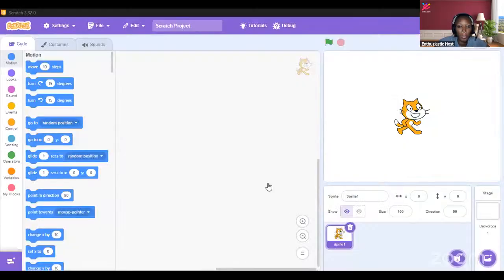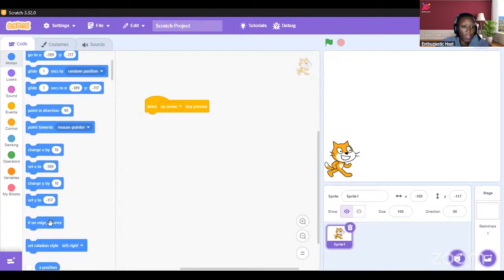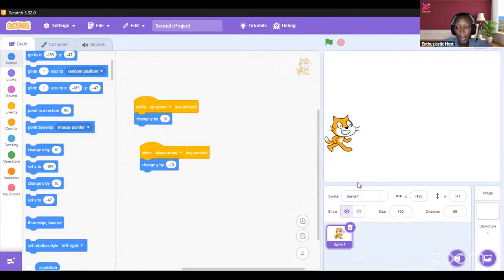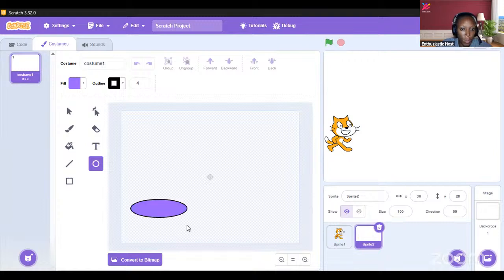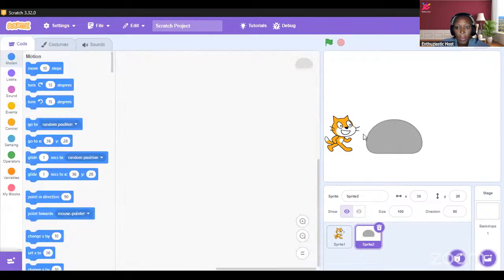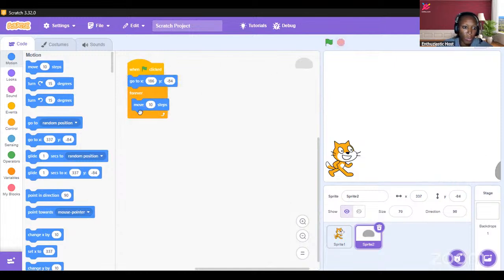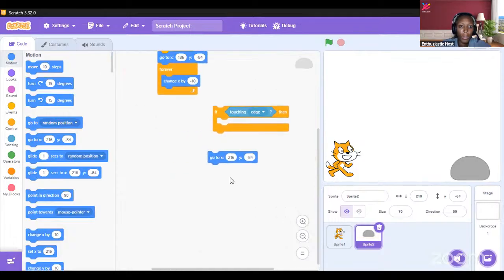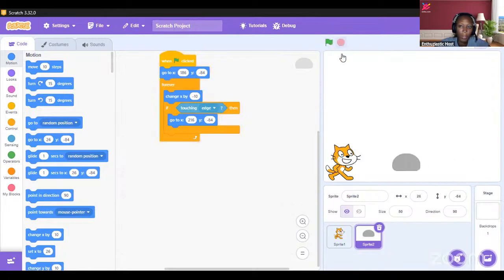Enthuziastic Learning Series - Learn Scratch Game By Ms Chinyere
🌟 Enthuziastic, A fun and interactive learning platform empowering kids with creativity, confidence, communication, coding, and skill-based learning programs.

☀️ Summer Camp 2026, our exciting camp filled with Robotics, Coding, Public Speaking, Art, Music, Chess, Math, and many more engaging activities designed to make learning fun, creative, and meaningful for kids this summer! 🚀🎨🤖